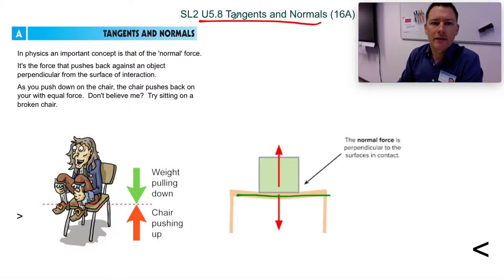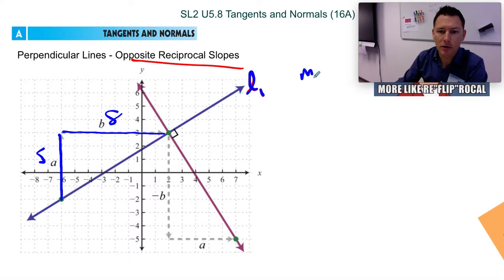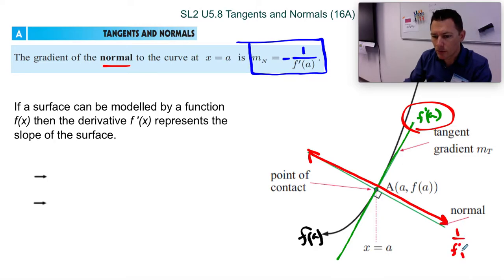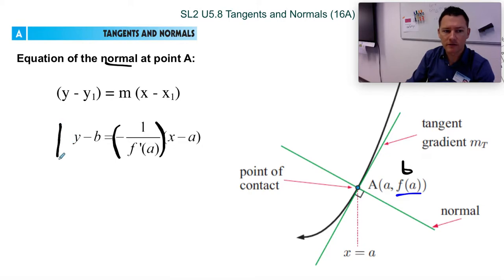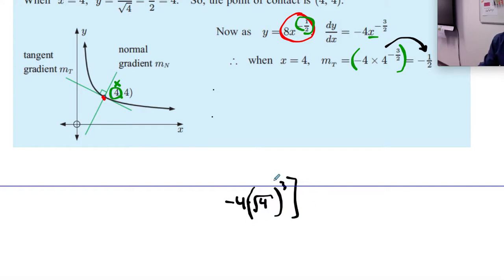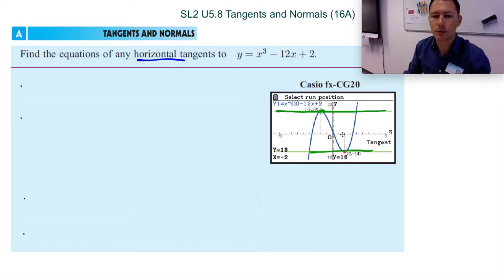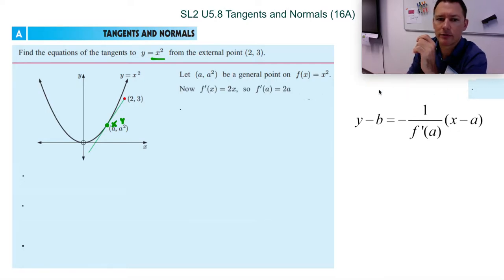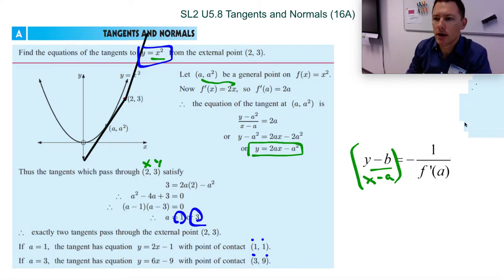SL2U5 8 Tangents and Normals 16A VIDEO